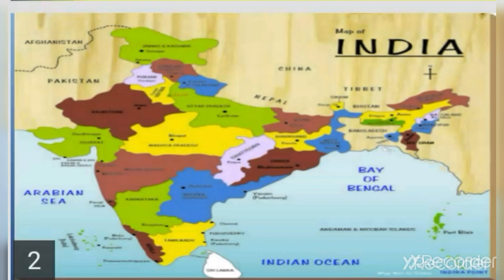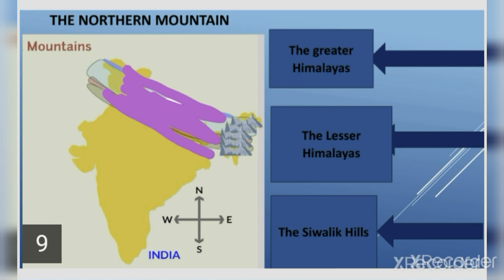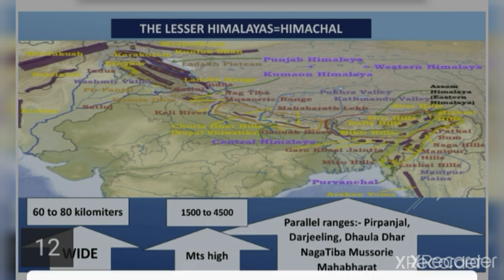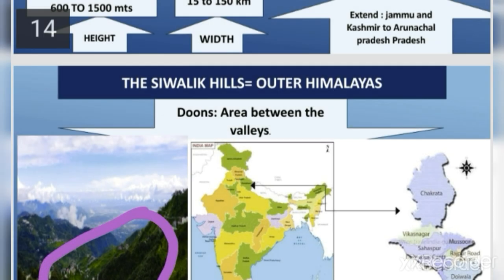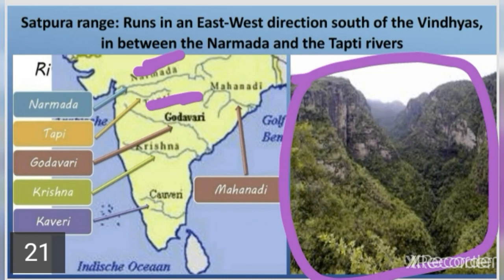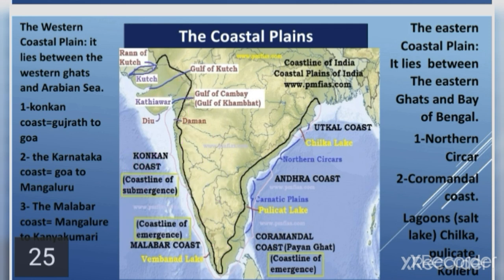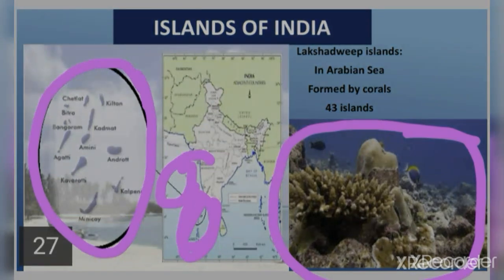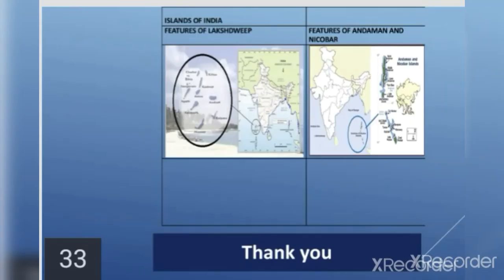Indian physiography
General features of the landforms of India
Physiographic divisions of India
Important features of the physical divisions